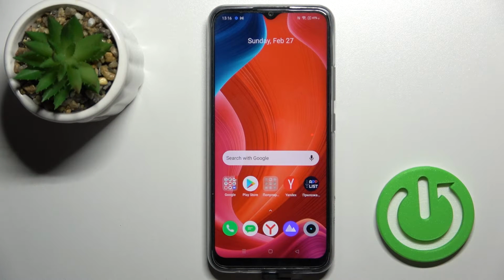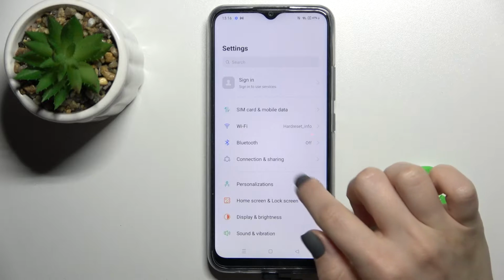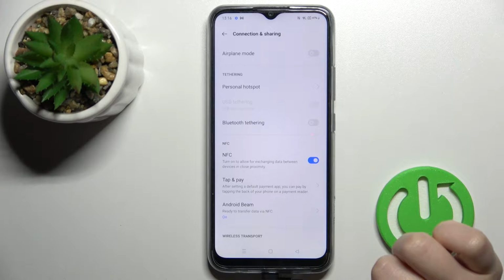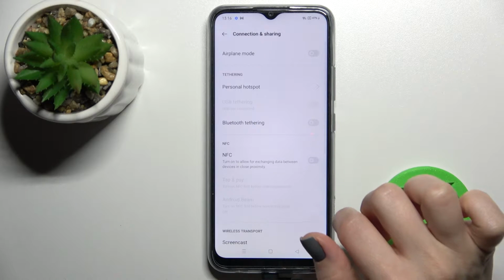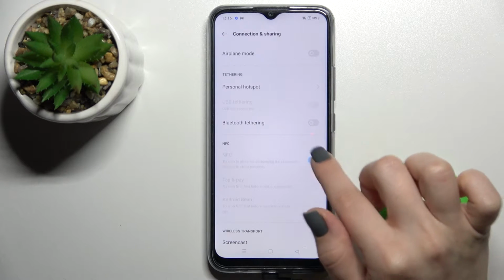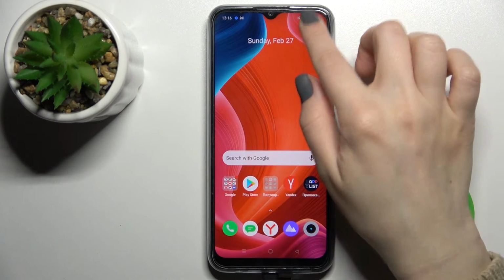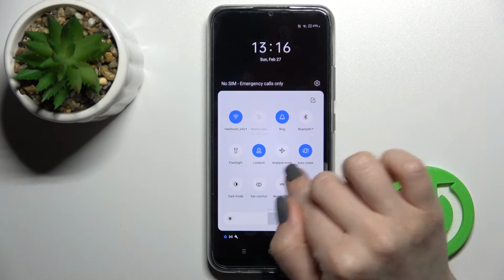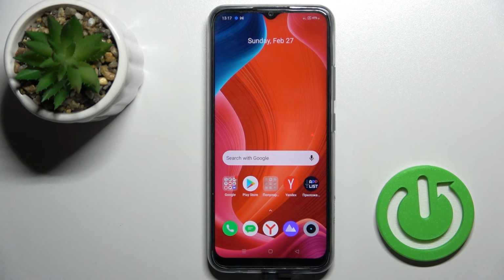How to Enable / Disable NFC on REALME C25s – Find and Manage NFC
More info about REALME C25s:
Welcome to our another tutorial! In this guide, we will demonstrate how to find and enable the NFC feature on REALME C25s. If you wish to enable the Near Field Communication tool on your REALME C25s, you should stay with us and follow the instructions mentioned in the video above. Why would you want to enable NFC? This feature is used for short-range wireless data transfer, mainly for card payments through the device. For instance, you can set up your credit or debit card on payment apps like Google Pay and pay with your REALME C25s. For more tutorials and guides for REALME C25s, be sure to check out HardReset.info YT channel.